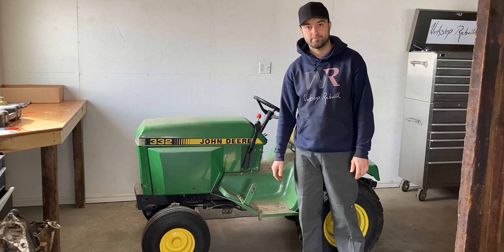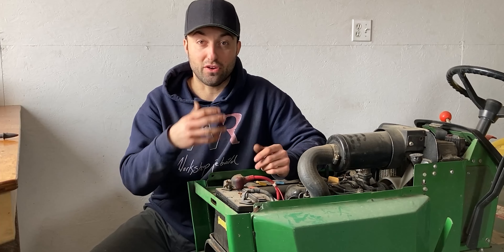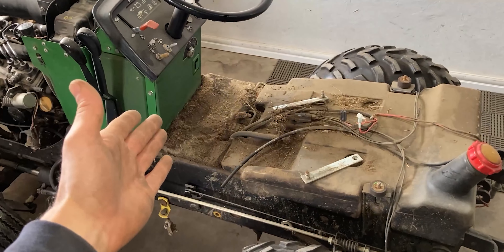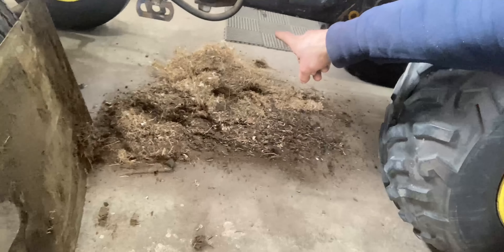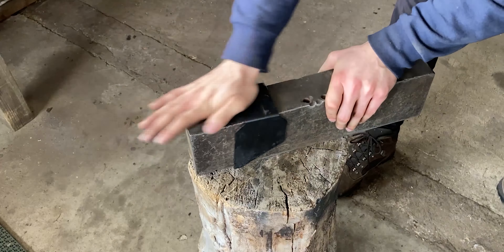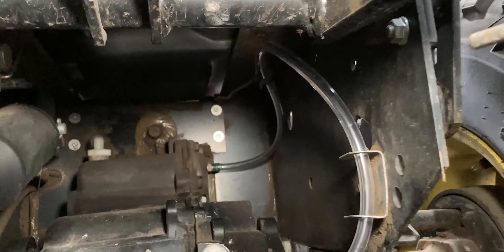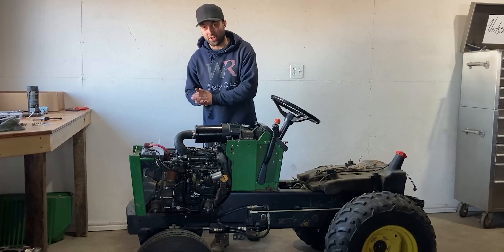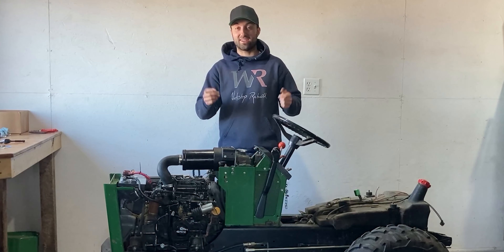Let's Service This 1989 John Deere 332 Garden Tractor!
This John Deere 332 needs some love because it has been sitting for 5 months inside the shop. Since then it has been collecting dust and the engine does not want to turn over with the current battery...I wonder why!

In this video, I will service the John Deere 332. That means I will drain the engine oil and hydraulic oil, so I can remove the filter. Once the filters are removed I can cross-reference the filters to get some new ones in town.
I tend to use WIX filters as they are readily accessible and I can pick them up at my local automotive parts shop. These filters have never given me any issues and I highly suggest them.

If you own a John Deere 300 Series garden tractor, it might be time that you take off your rear fender pan and remove some of the other panels, to be able to give your machine a long-awaited cleaning. Not only will your tractor look nicer, but it will also run much cooler...especially during the warm spring and summer days! Take care of your machines and all will be well.

If you found this video helpful in any way, please hit that like button down below and consider subscribing if you enjoy John Deere content, because I'll have more videos in the near future about these machines.

This tractor is very similar to a John Deere 300, John Deere 312, John Deere 314, John Deere 316, John Deere 317, John Deere 318, John Deere 322, John Deere 330

Timestamps:
00:00 John Deere 332 Service Intro
01:01 Panel Removal / Battery Issues?
04:16 Fender Pan / Rear End Assessment
09:42 Wiring Clean Up
10:36 Engine & Hydraulic Oil Filters
14:54 Engine Cleanup / Engine Startup